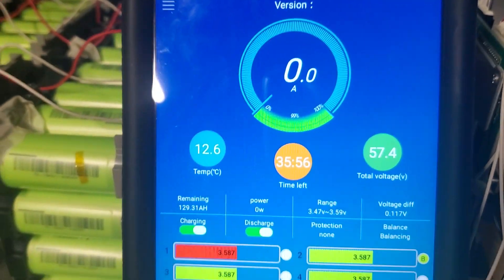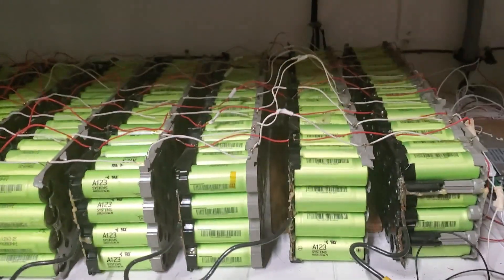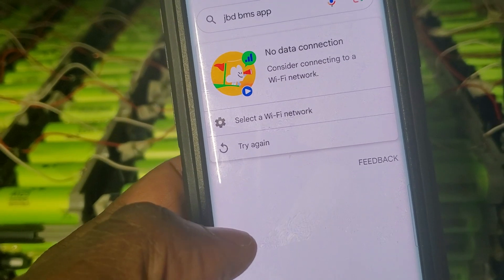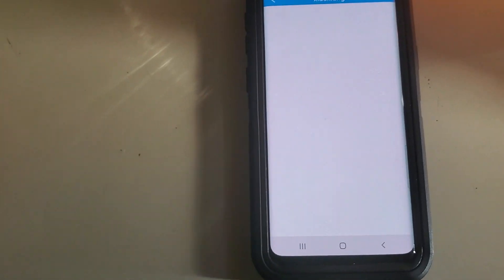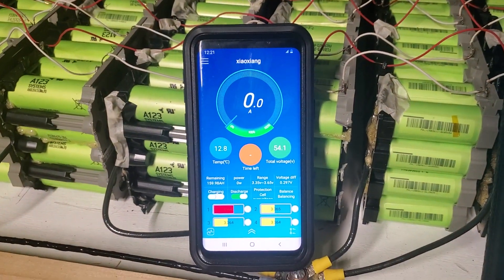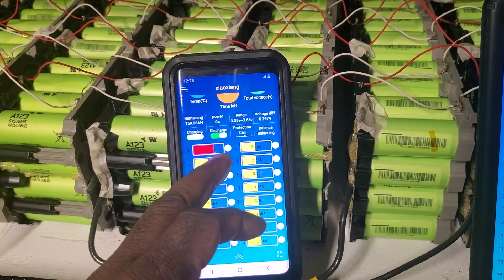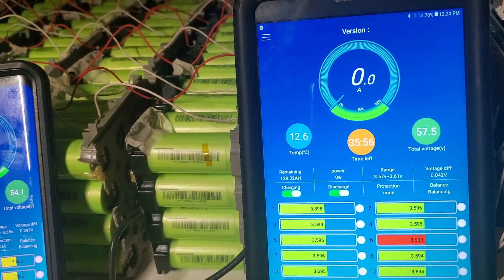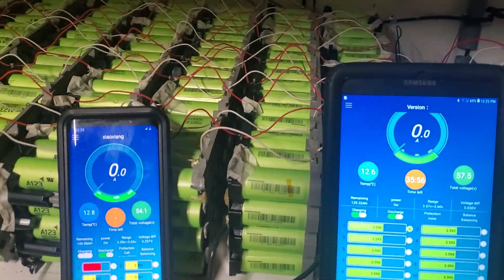JBD Xiaoxiang BMS app/software update How to download lithium $LiFePO4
Lithium-ion/LiFePO4 Battery BMS